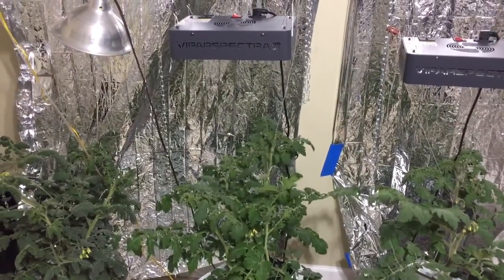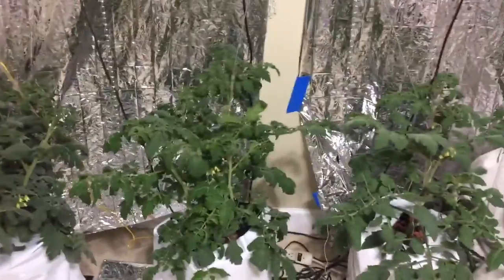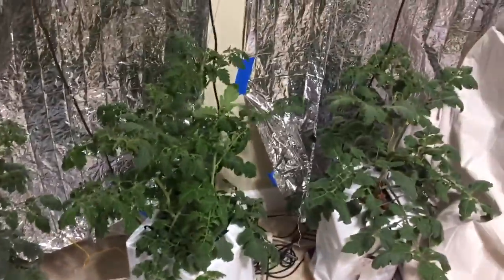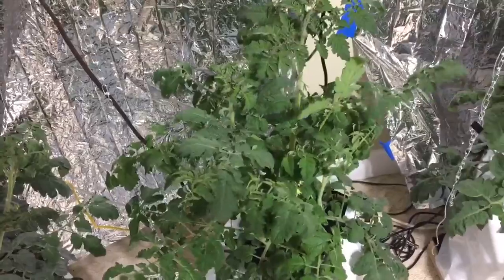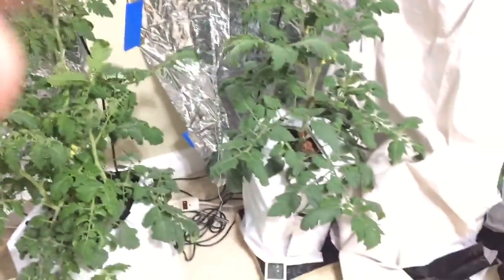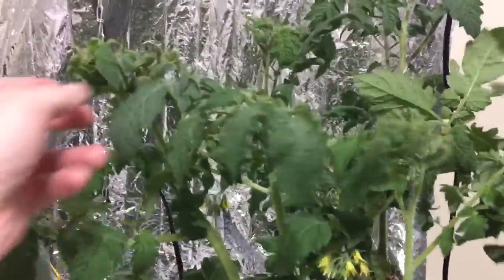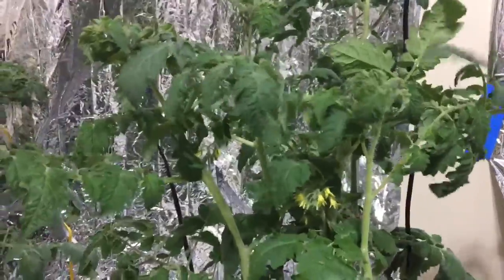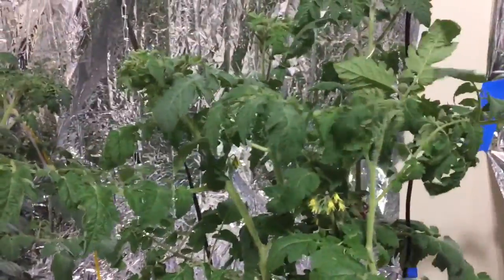Indoor hydroponic tomatoes branches and leaves curling under nutrient issue?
A quick review of my basement hydroponic grow room for lettuce and tomatoes. This is everything I've learned about indoor hydroponic gardening and 11 minutes. I hope it's useful. PURCHASE LIST:

Most items I purchased at Amazon and have included a link where I could.

Indoor LED Lighting for Flowering vs. Leafy Green Plants

18hrs of 5000k+ LED bulbs is all leafy green plants need to grow great.  The fruiting process for tomatoes and other producing plants needs a wider spectrum of light wavelengths, so the ViparSpectra is being tested for those.  I use the daylight LED light bulbs for all seed starting, 18hrs per day, and the germination heating pad has helped a bunch – in seeds section.

$31 Daylight LED Bulbs 4 Pack (Choose the “Daylight” version - these are 5000k and best for germination and early growth for all plants, and full-cycle growth on leafy greens)

$89 ViparSpectra 300W LED Grow Light – Really like this one for the price, full cycle light range
$10 Timer, 15min increments.  The one I bought at Lowes was junk, this one is heavy-duty and reliable for only $10

$20 LED Red/Blue 12w Grow Bulb – Flood Light size.  Given the low wattage and additional $s to buy the light fixture / electrical cord, I would have opted for the ViparSpectra above, but here is the

$7 for 8 Large Mylar blankets (These are the most durable blanket I have found, great reflection and very cheap.  Tested 1 side with reflector and 1 side w/out and undesirable plant reach was noticeable on the side without)

Water / Environment Testing Tools

$15 Ph Tester: The Ph Tester was the biggest question for me as it is such a key component in the uptake of nutrients for the plants.  I purchased a manual “drop” tester but as you could expect the color variations always left me guessing.  After multiple tests, I have gained confidence in the readings of this one

$18 PPM Tester for measuring nutrient concentration – has worked great for me, very short lag between water entry and readout completion
$6 Water Temp Digital Read – This one works great, and cheap

$18 Temp / Humidity gauge w/outside probe (probe is used to read temp inside my seedling humidity dome)

Everything I Know About Hydroponics Nutrients

All General Hydroponics – it is expensive but the industry standard and will last a while.  I did not want to spend all of this time and effort just to be sabotaged by improper nutrients.  I have also learned that switching your nutrients out each week as prescribed by the manufacture is not necessary.  Measure your Ph, PPM, temperature and water level regularly and you can stretch to 2-4 weeks.  I will have a separate video for this.

Essential Nutrients:

$36 GH Flora Series (Micro, Grow and Bloom), will last a good while – I am ½ way done with my quart of Grow and I am 6 weeks into my project if that gives you an idea of how long they last

$15 GH CALiMAGic (My testing and research would indicate this is a must.  REMEMBER: mix this into the nutrient mix BEFORE MICRO – I put this in first before anything else and mix thoroughly).

$14 GH Ph Adjusters (UP and DOWN).  I did not think I would need Ph UP since my tap water runs high – I figured I would never need it higher.  However there have been several instances where my reservoir Ph level dropped to unacceptable levels for whatever reason, and I needed the UP adjuster to avoid losing the entire nutrient batch

Non-Essential Nutrients:

In my testing these items are not essential to good quality hydroponic growth.  I have purchased each and am beginning to incorporate into my nutrient blend, too early to tell yet…

$27 GH RapidStart (The first non-essential nutrient I would buy as I am convinced it helped)

$17 GH Diamond Nectar

$20 GH Flora Nectar

$18 GH Liquid Kool Bloom

$12 GH KoolBloom (Dry pellets, for end bloom – have not used yet)

$27 GH Floralicious Plus

$13 GH Hydroponics FloraKleen (to eliminate built-up nutrients in a drip system.  Have not tried it yet, not sure if it is necessary)